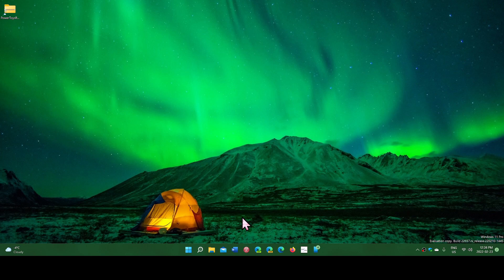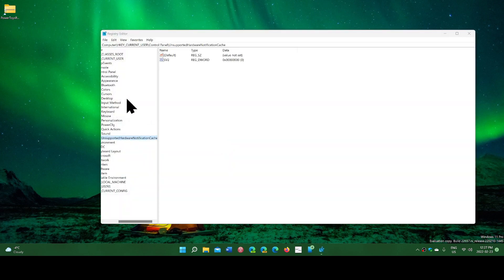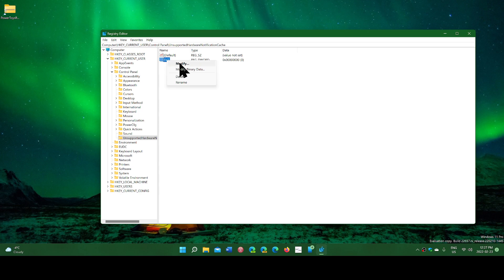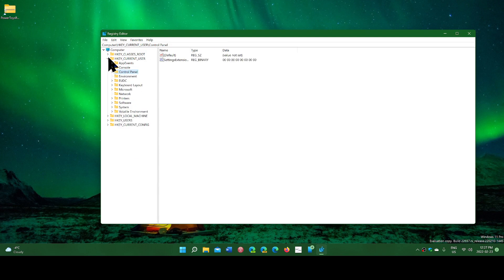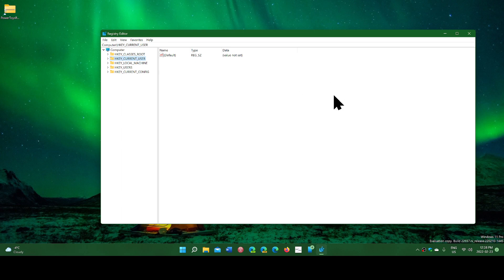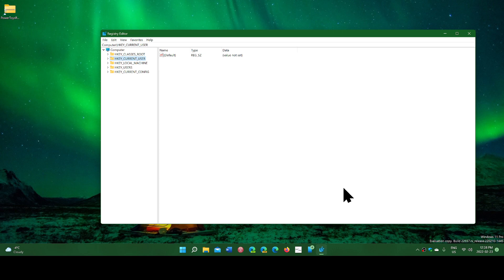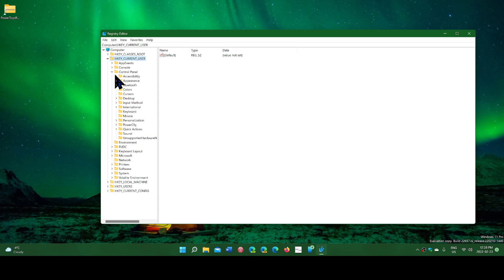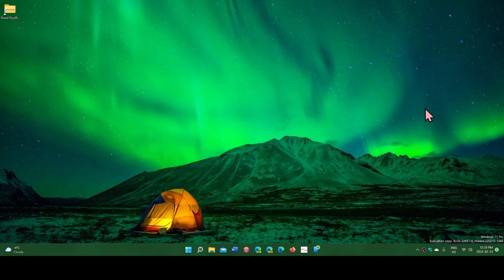Windows 11 removing unsupported hardware watermark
You can remove the unsupported watermark message with a simple registry change